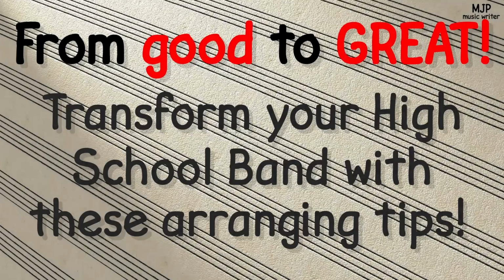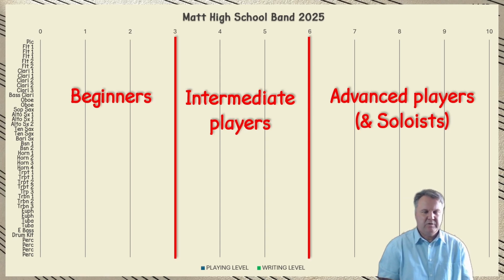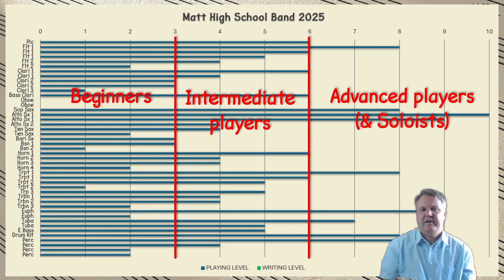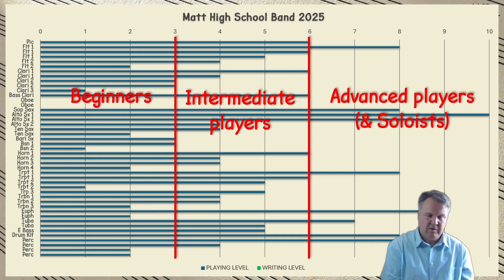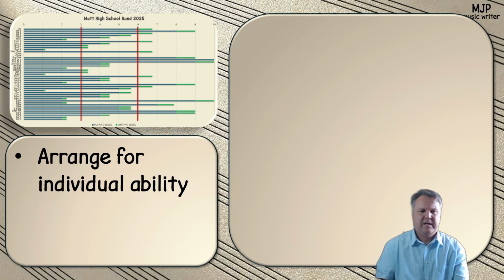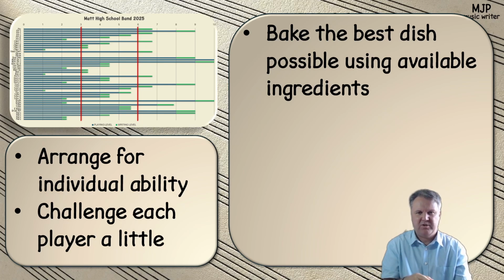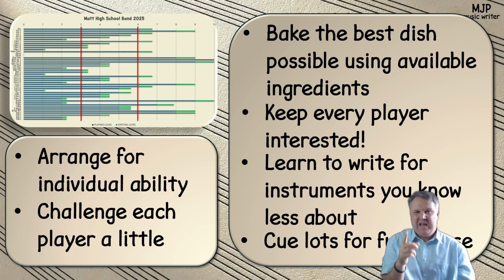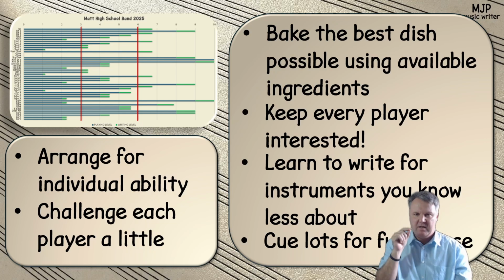Transform your High School Band with these arranging tips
Unlock pro-level arranging secrets that transform your band's sound

"Music is the best morale builder!"